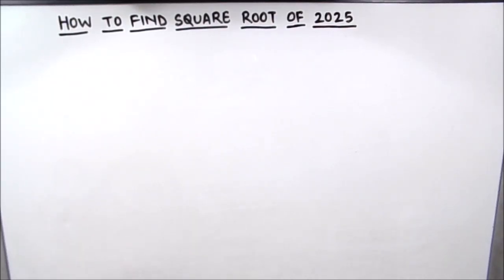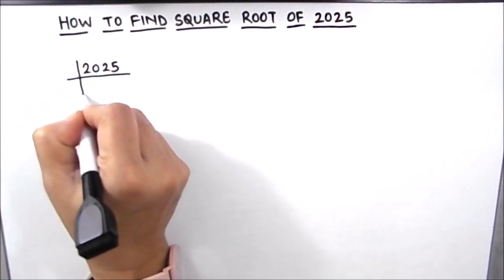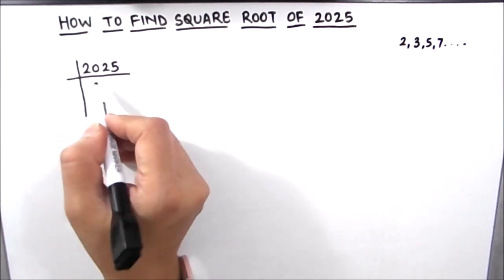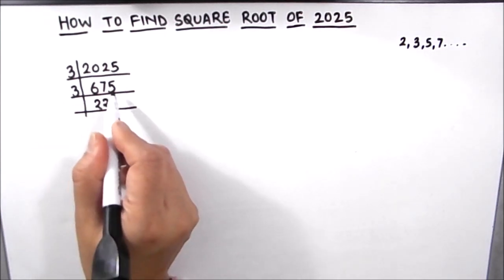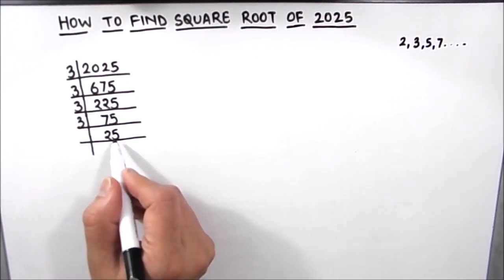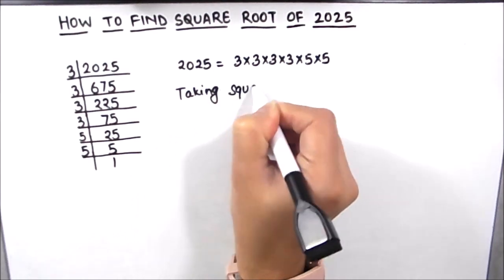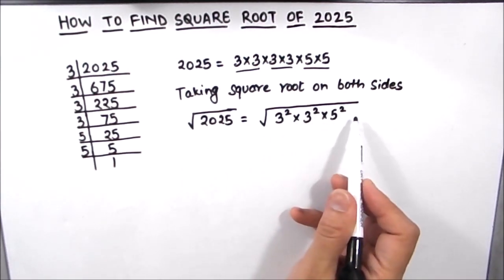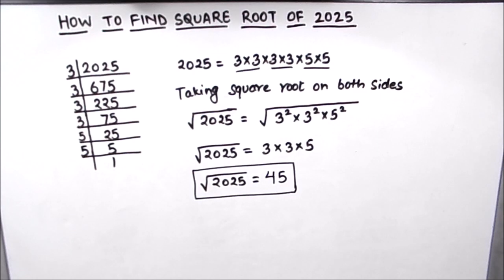How to Find Square Root of 2025 / Square Root of 2025 by Prime Factorization / 2025 ka Square Root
This is a step by step video tutorial on How to Find Square Root of 2025 / Square Root of 2025 by Prime Factorization / 2025 ka Square Root